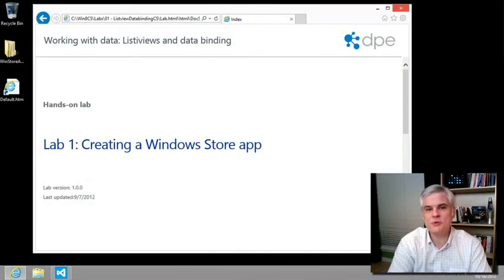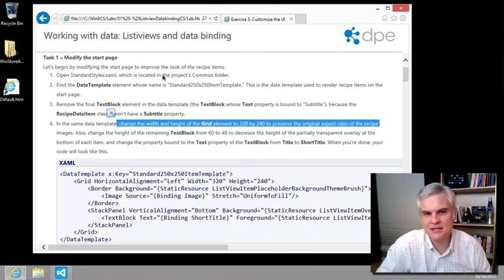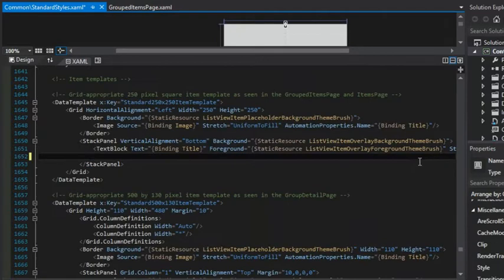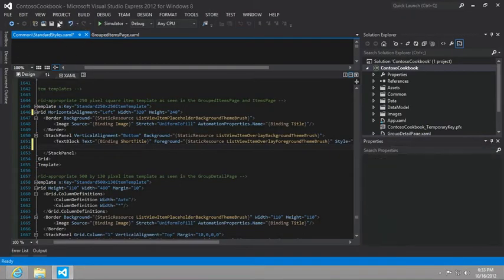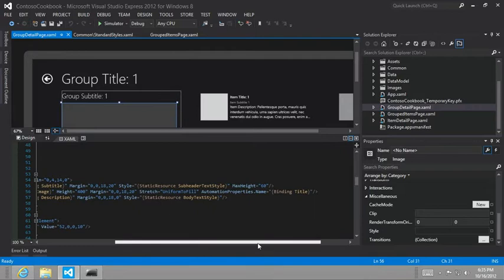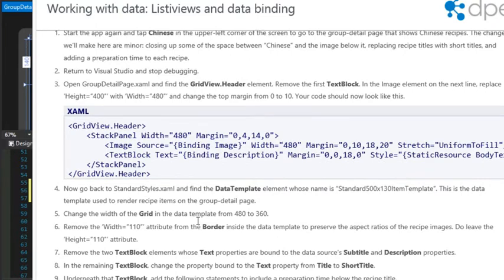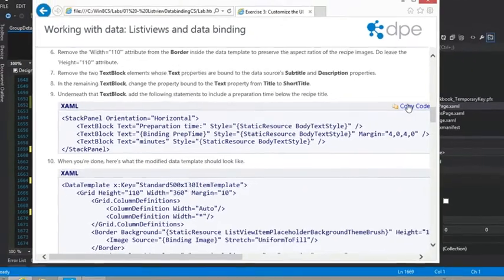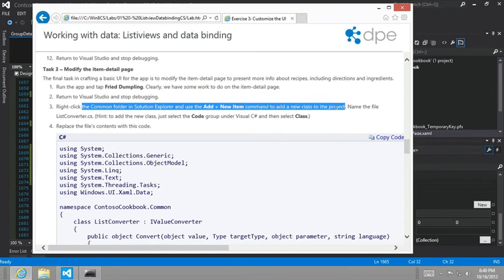Modifying DataTemplates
how to add and modify datatemplate in windows store app or c# using xaml on windows 8 app.